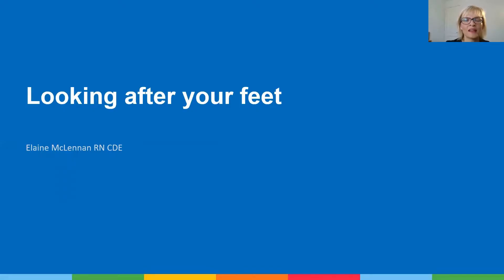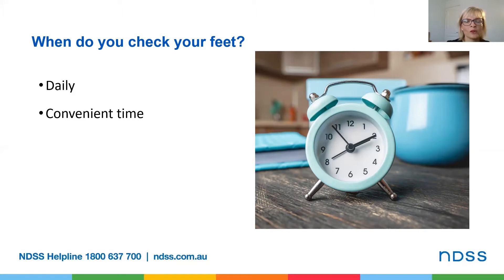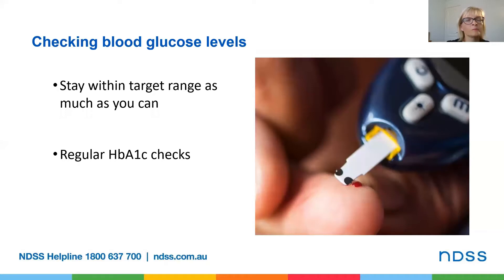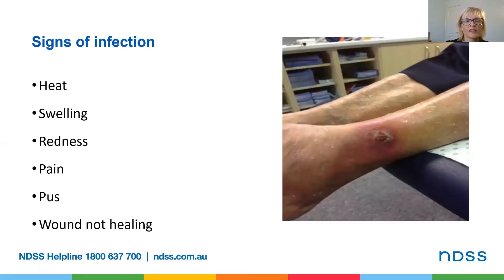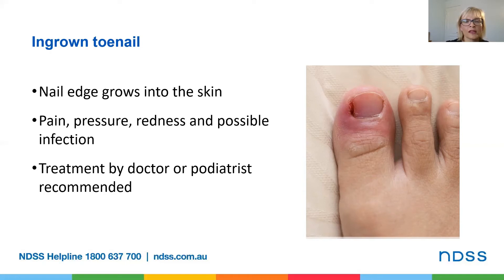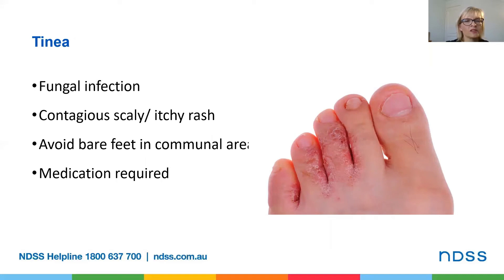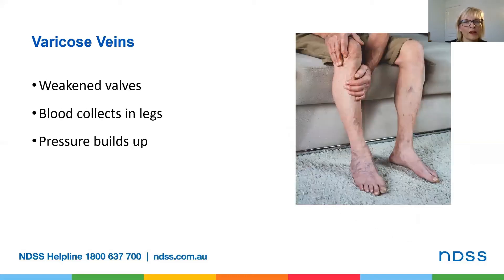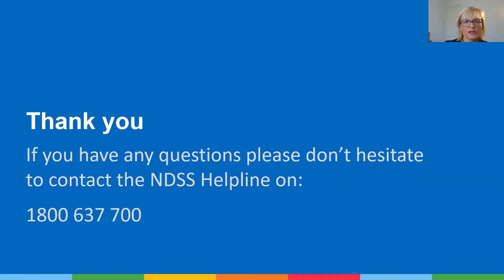Looking after your feet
Learn how diabetes can affect your feet. Our Credentialled Diabetes Educator will discuss how problems with your feet can occur and what you can do to prevent them from developing.